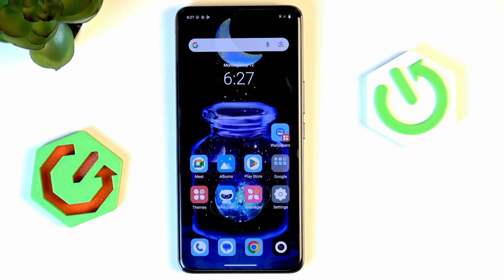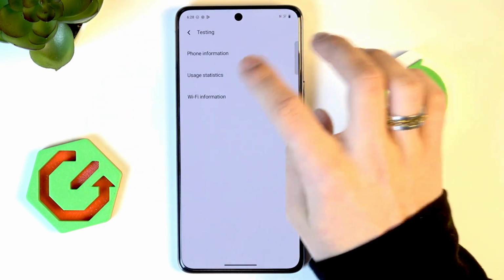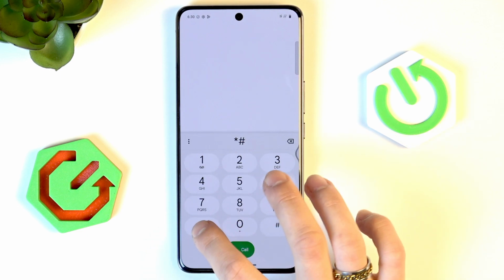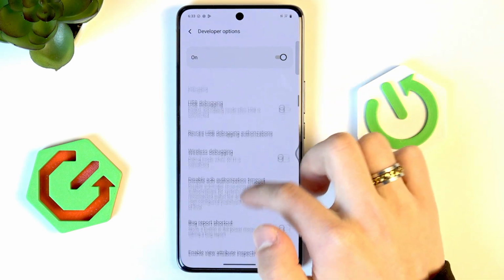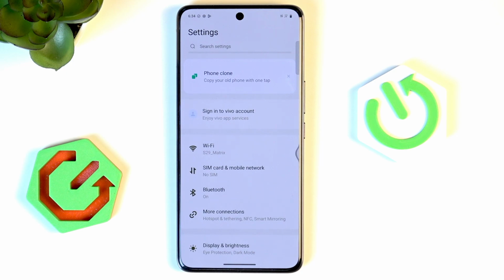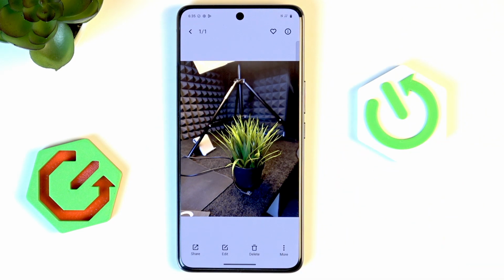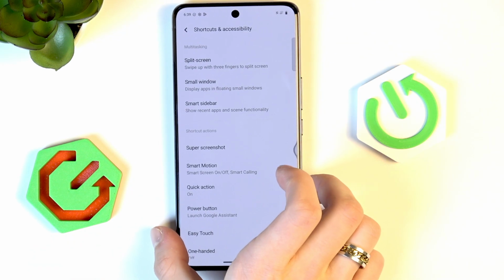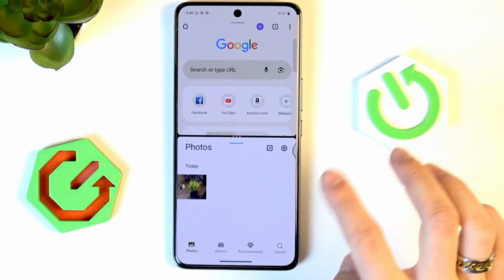VIVO V50 Secret Codes and Hidden Features – Unlock Advanced Settings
Discover the most useful secret codes and hidden features on the VIVO V50 in this easy-to-follow video. Learn how to access advanced menus, test your device, and unlock powerful options that most users never see. We’ll show you how to use dialer codes to display your IMEI number, open the testing menu, check Google Play Services diagnostics, and test Bluetooth functions. You’ll also find out how to enable Developer Options, use AI Erase in the photo editor, activate shake-to-turn-on flashlight, use smart search in the browser, and split the screen with three fingers. Whether you want to troubleshoot, customize, or simply explore what your VIVO V50 can do, this video covers all the essential hidden tricks and codes. Perfect for anyone looking to get more from their VIVO V50 smartphone.

How to access secret codes on VIVO V50?
How to enable hidden features on VIVO V50?
How to use Developer Options on VIVO V50?

0:00 Introduction
0:07 Display IMEI number with secret code
0:38 Open testing menu (phone info, usage, Wi-Fi)
1:17 Google Play Services diagnostics code
1:57 Test Bluetooth functionality
2:22 Show Bluetooth device address
2:59 Enable Developer Options
3:33 Key Developer Options features
5:09 Access hidden photo album and use AI Erase
6:13 Enable shake to turn on flashlight
7:15 Smart search in browser with image selection
8:05 Split screen with three fingers
8:21 Conclusion